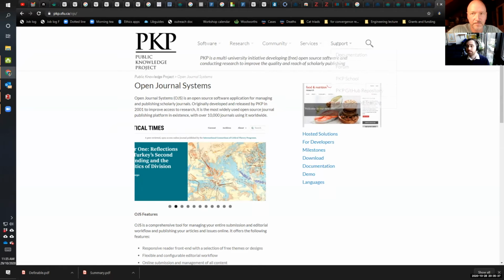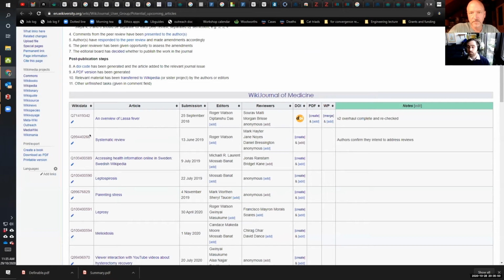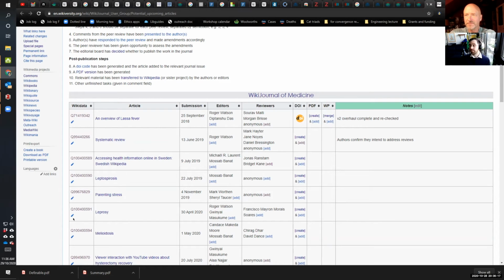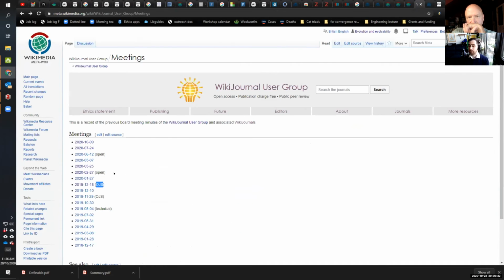Wiki Walkthroughs Pt. 5 - Open Journal Systems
Join Drs. Thomas Shafee and Eric Youngstrom in this series as they explore editing on wiki, one of the most popular open access platforms on the Internet.